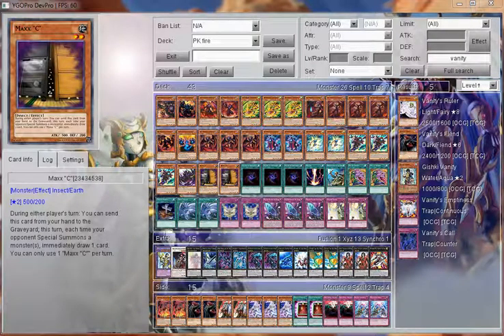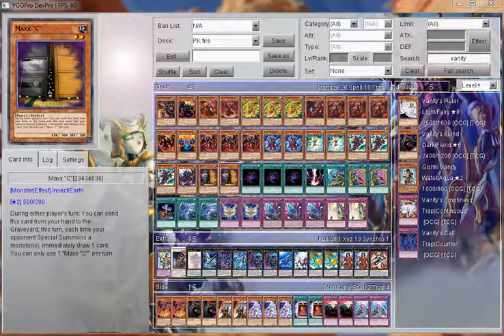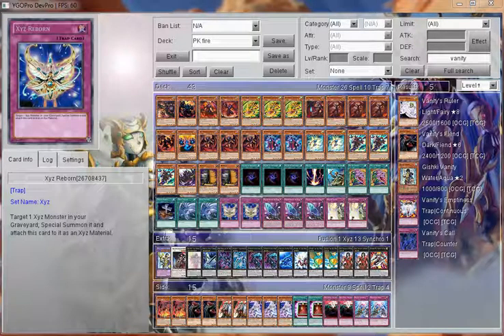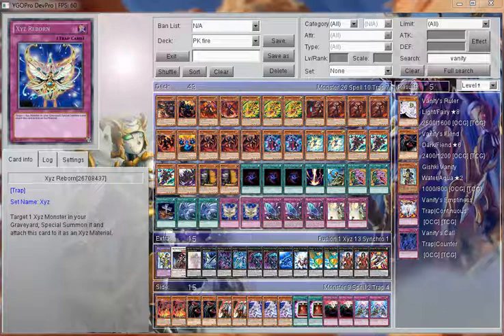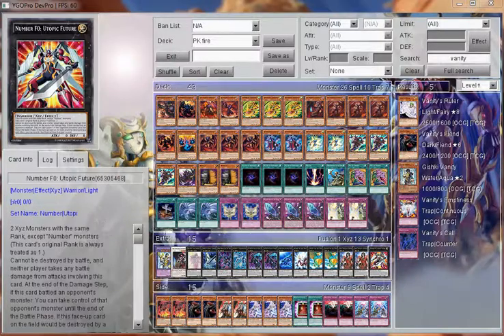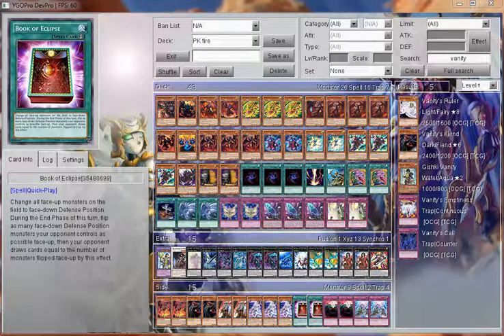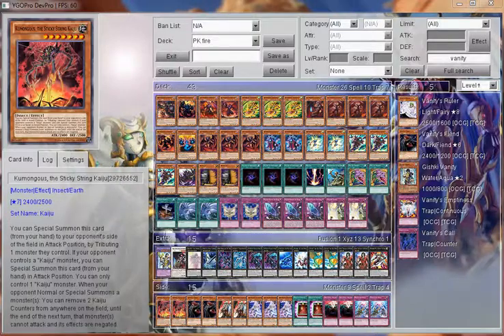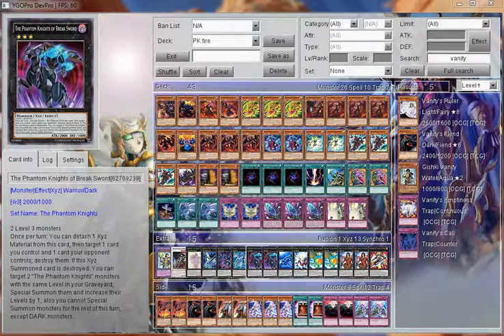6th place Charlotte Regional October 2016 Daniel Shogan PK Fire